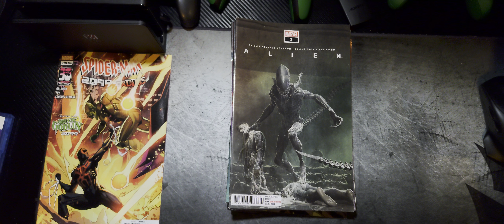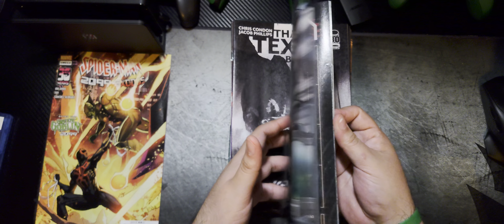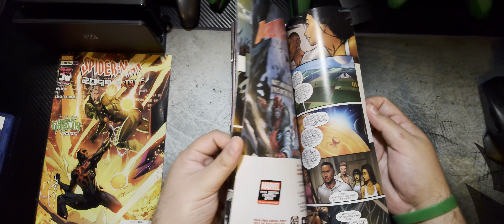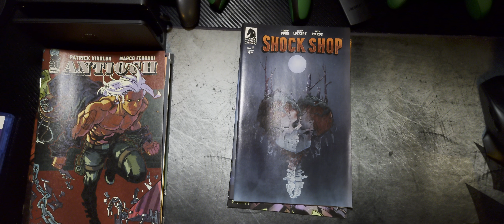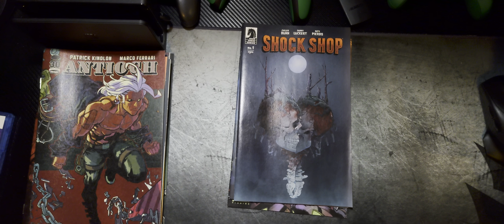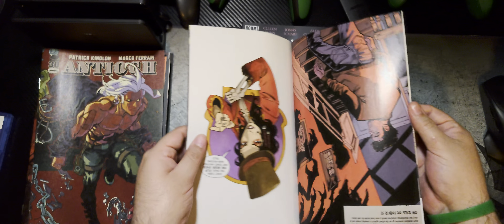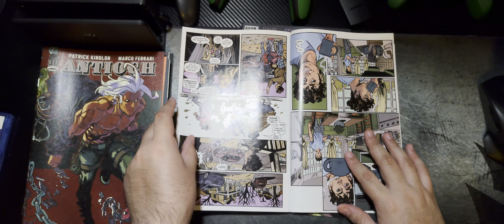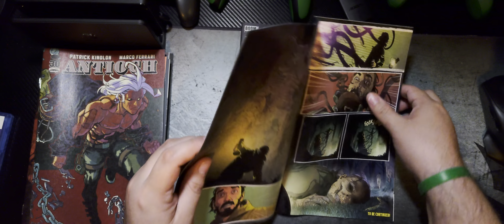comic pull list 9/7/22